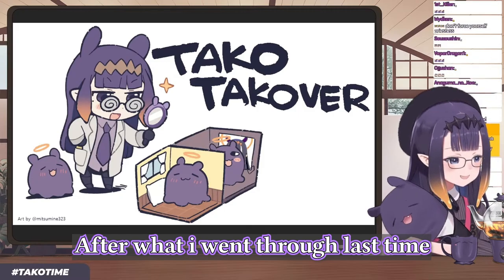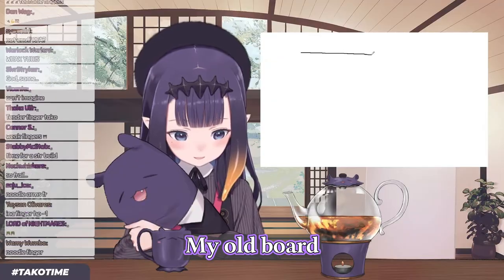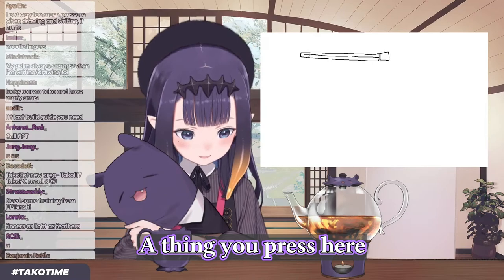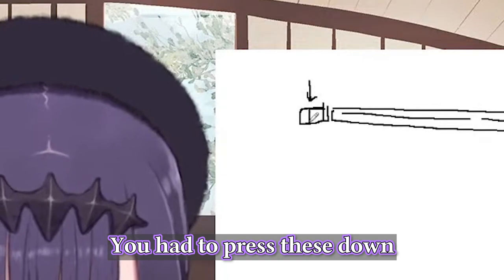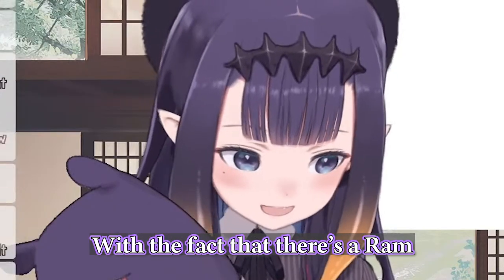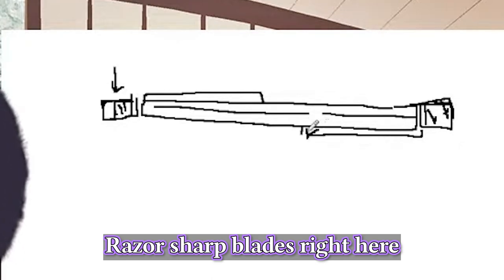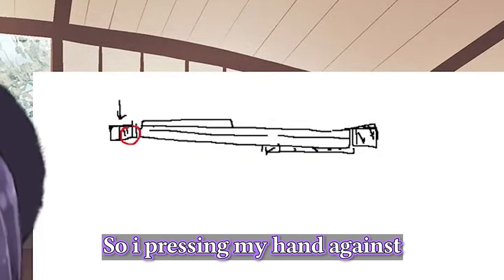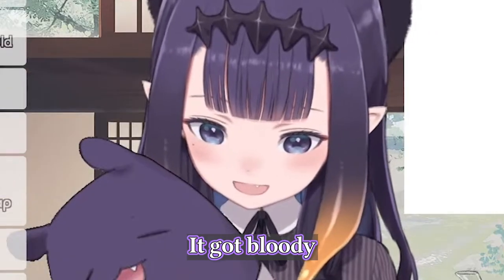Ina Thought about Upgrading her PC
▶Source Clips.

【Chat】 I Lived but My PC Didn’t and Got Isekai’d to Be Reborn as Another PC

▶Vtubers Channel.

▶Hashtag.